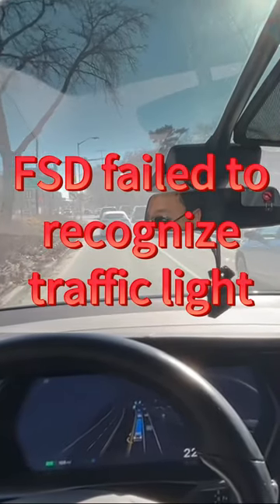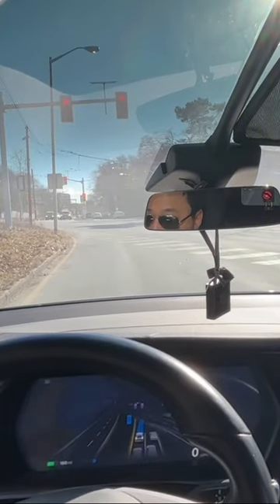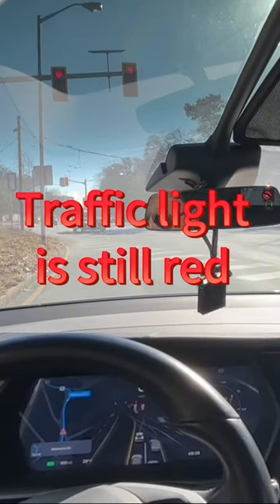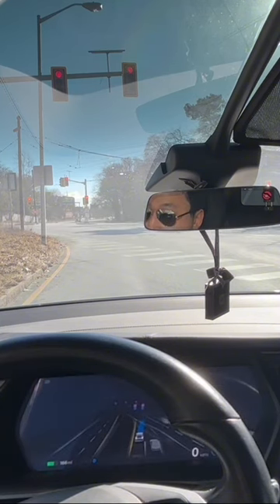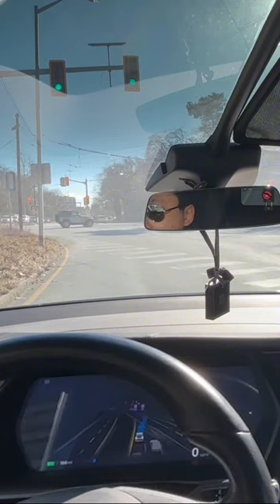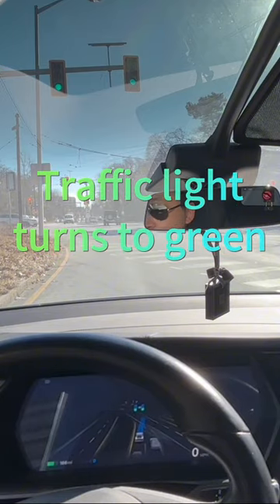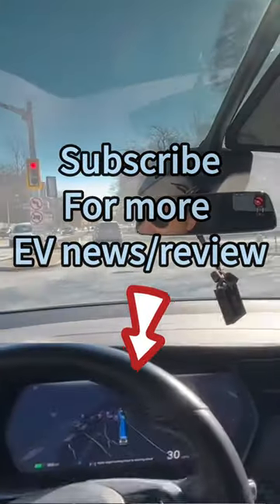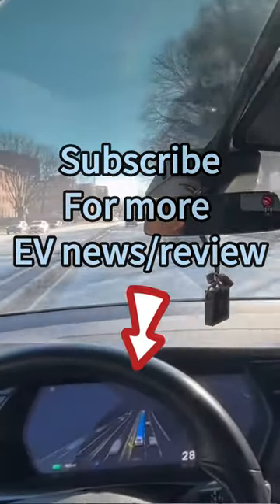FSD failed to start&stop on traffic light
FSD v11.4.9 failed to recognize start and stop on a traffic light.
More details: This is a 5 directionals traffic crossing and FSD failed to stop during red light and failed to move during green light.